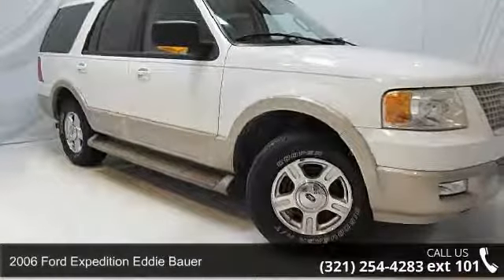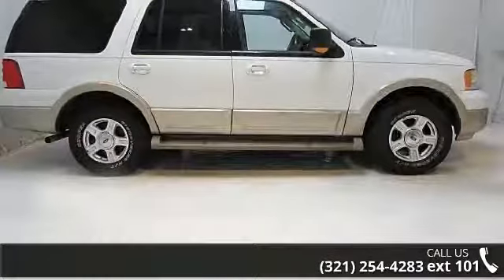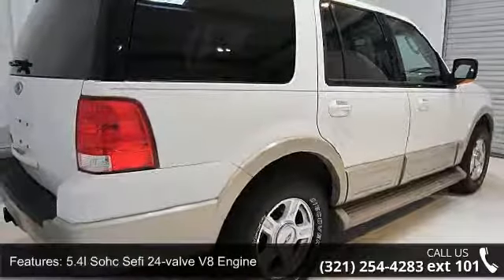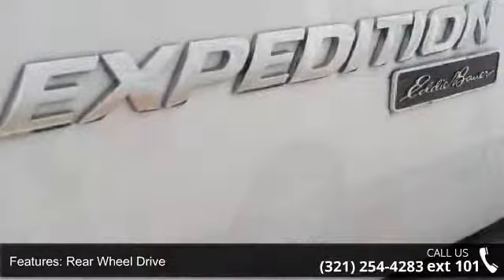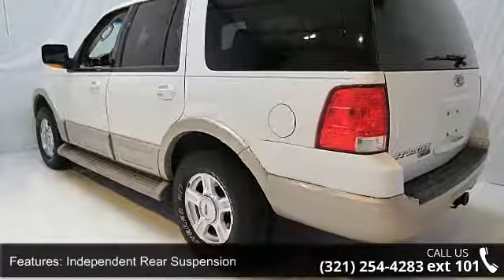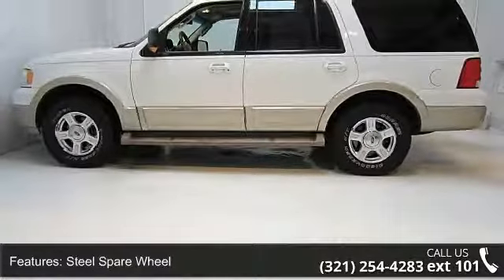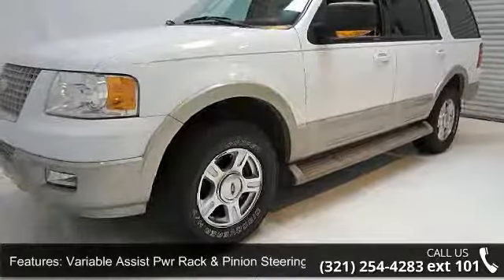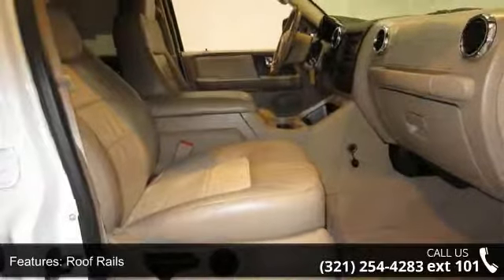2006 Ford Expedition Eddie Bauer - Kelly Ford - Melbourne...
Rear DVD player, Eddie Bauer luxury package, 5.4 V8, 2WD, rear air, seats 8, power driver seat, leather, heated seats, powerfold third row seating, tow package, alloy wheels, running boards, memory seating package, adjustable pedals, dual climate control, second row bench seating with rear a/c controls.